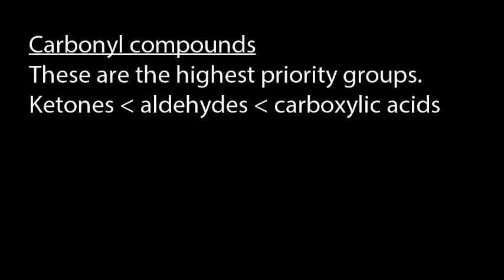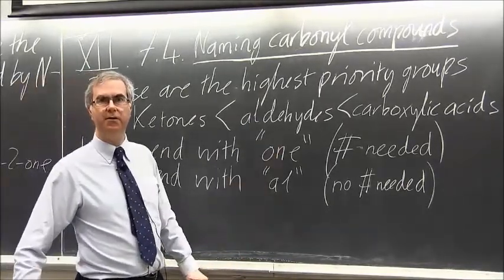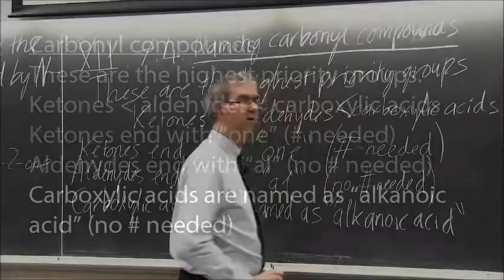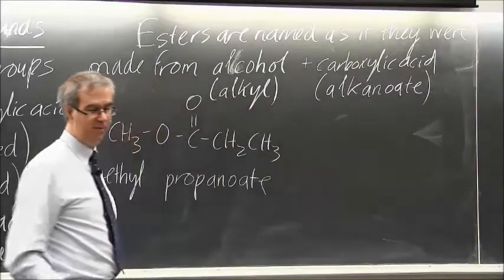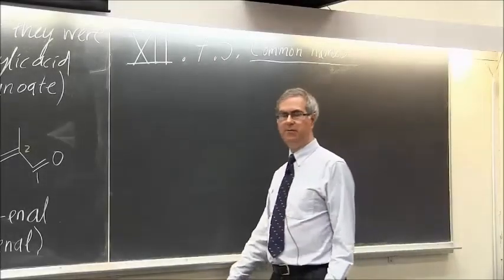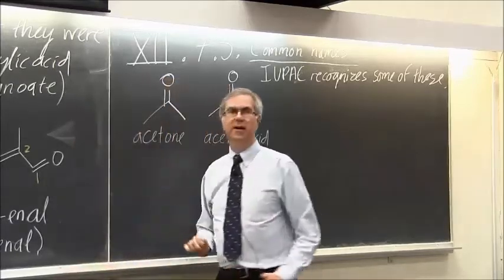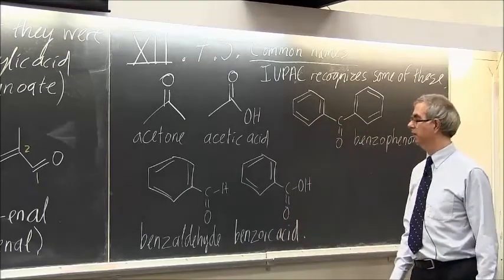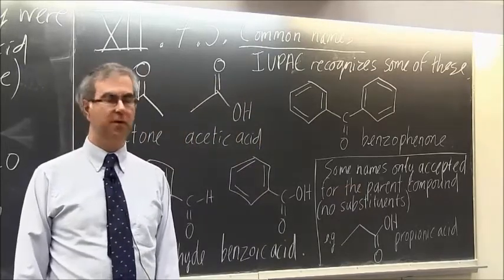CHEM 342 XII 7 4 and XII 7 5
IUPAC naming for aldehydes, ketones, carboxylic acids, plus common names